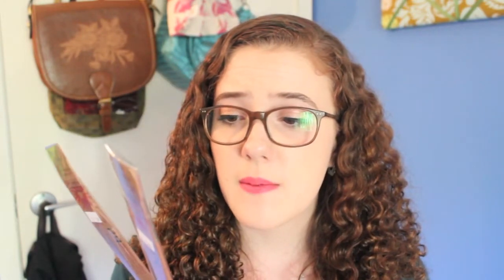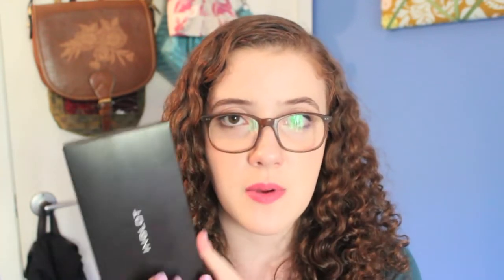IMATS Sydney Haul! | 2013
This was my first year going to IMATS and I had a fantastic time! There was a lot of great makeup to look at and it was just lovely to meet so many great Australian Youtubers. I will definitely be going next year and let me know if I'll be seeing you there!

Mentioned Products |
MAC Pro Palette Large/Single
MAC Pro Palette Eye Shadow x15
MAC Eyeshadow in Club
MAC Eyebrow Pencil in Brunette
Bdellium Tools Pink Bambu 780 Pencil Brush
Bdellium Tools Pink Bambu 785 Tapered Blending Brush
Inglot Freedom System Palette Blushes (4)
Inglot Freedom System Blush in 29
Inglot Freedom System AMC Blush in 70